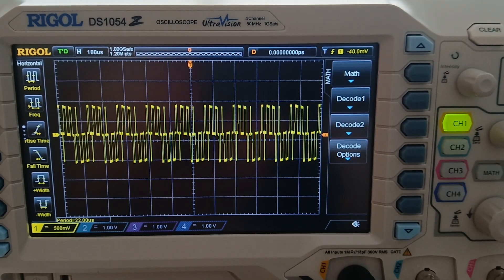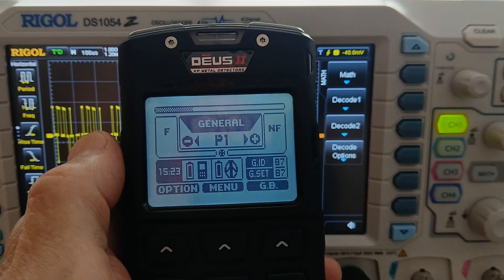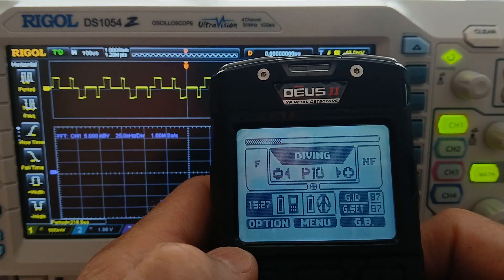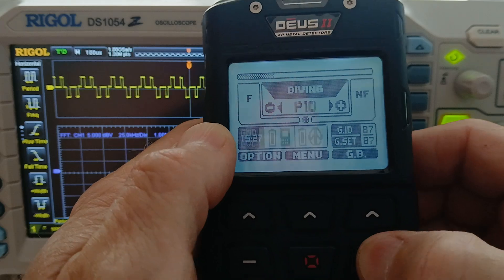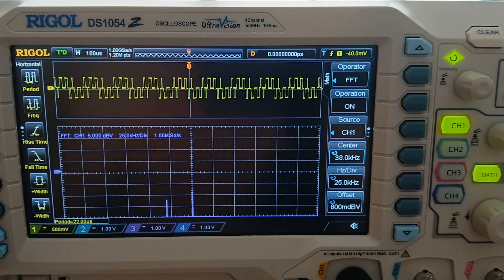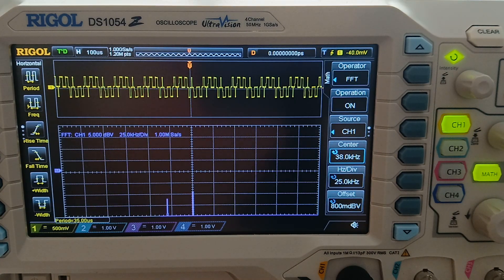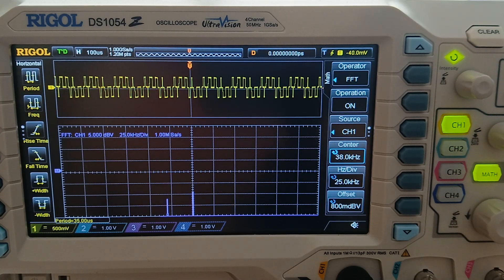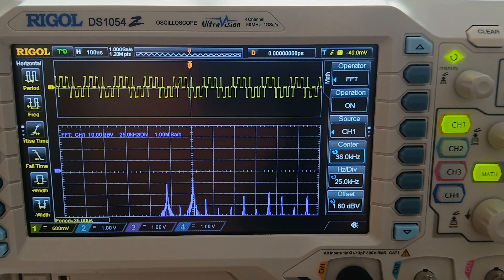XP Deus 2 Transmit Frequencies in Freq Max 40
Final video on the actual transmit frequencies of the XP Deus 2.  In summary:
The Deus 2 transmits two frequencies and they are identical through all the programs when the Freq max setting is the same.
While in 40 max, the Deus 2 transmits two frequencies, 7.5 and 38 kHz.